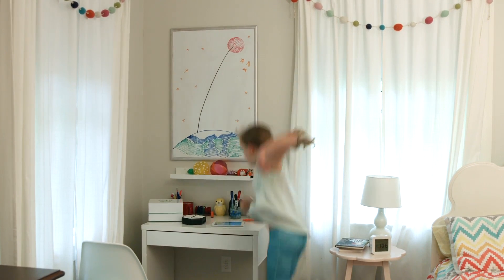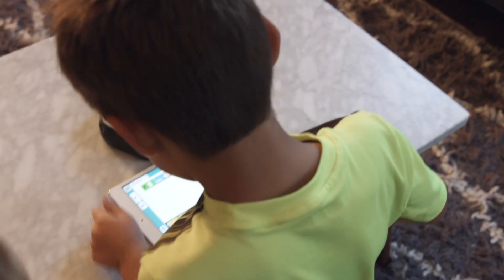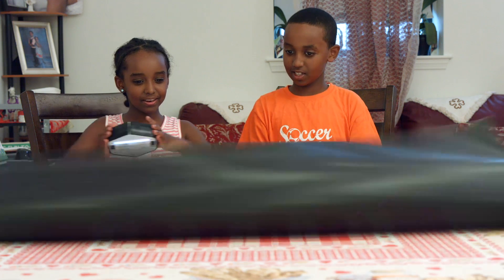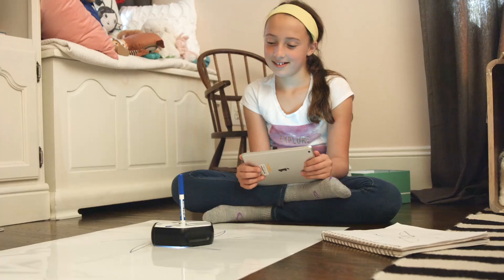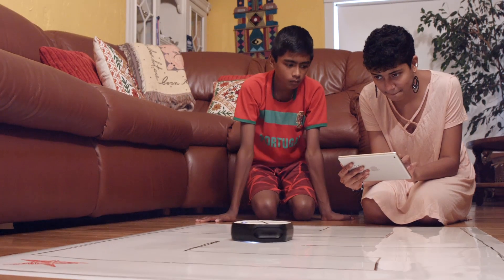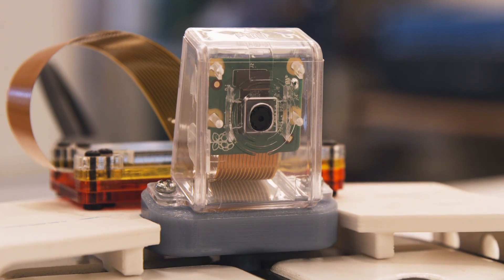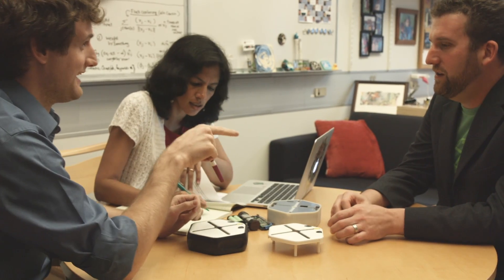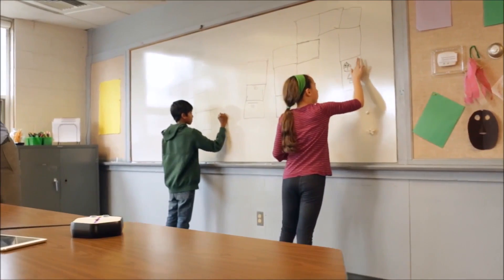Code with Root | A Robot to Teach Coding | Root Robotics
Our mission is to make learning to code accessible to any age. We believe robots are the best way to engage in the journey of how digital stuff really works. Our promise is to make learning this way as easy as opening an app.

Root is a fun and easy-to-use educational coding robot that teaches coding, creativity and problem-solving skills to kids from pre-readers through high school.  Problem solving is as easy as 1,2,3.